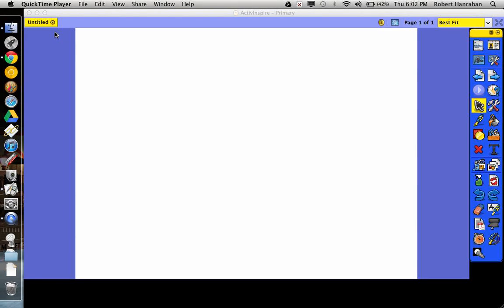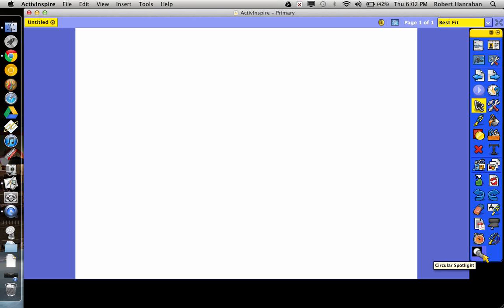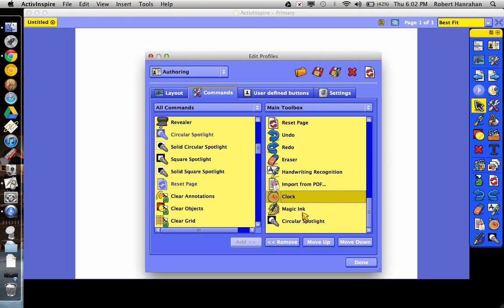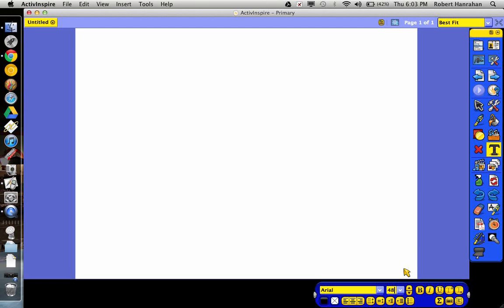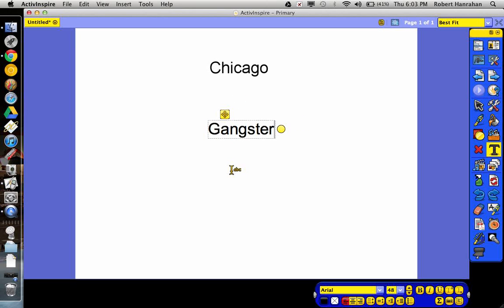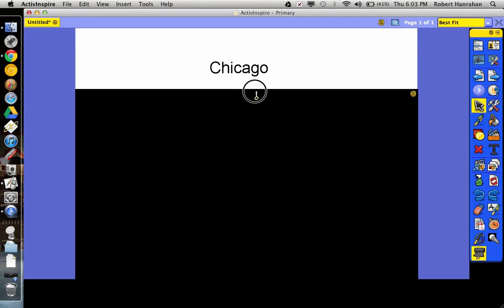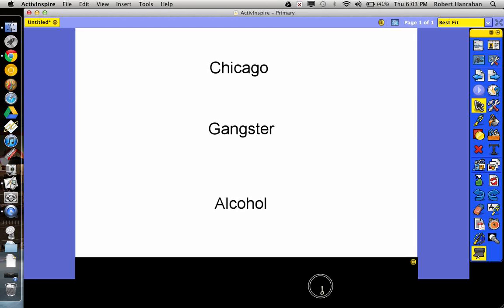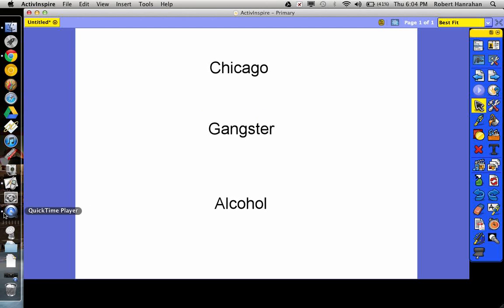Revealer & Spotlight Tool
ActivInspire Revealer Spotlight